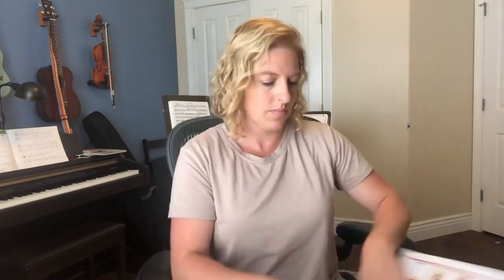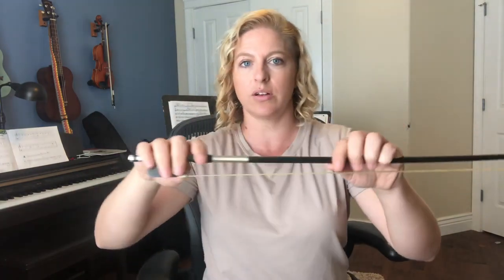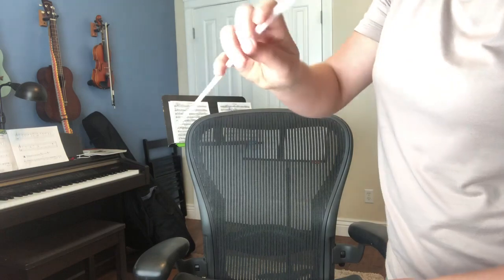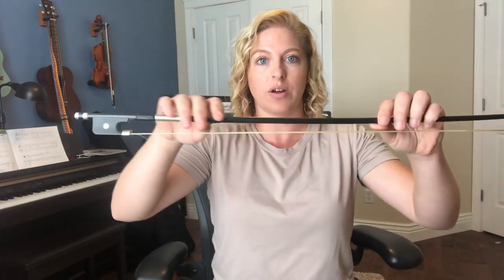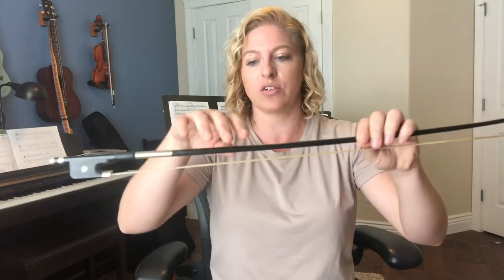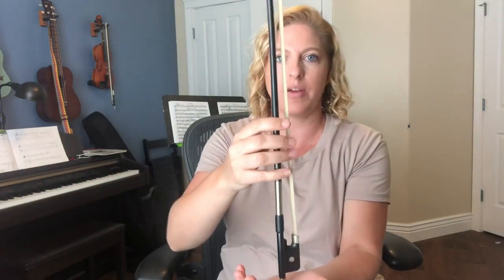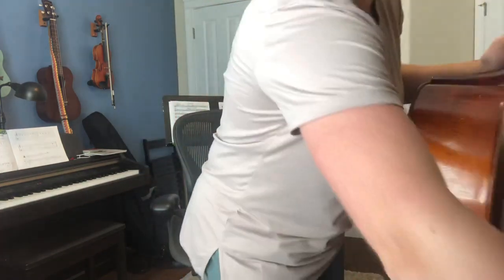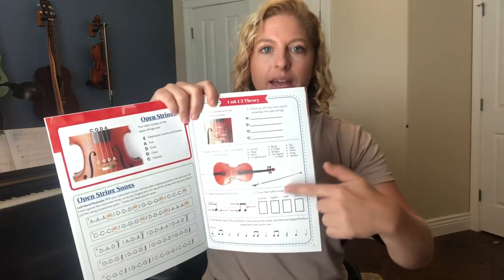9/16/2021 Crescendo practice video- Cello & Bass Bow Hold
Cello/Bass Bow Hold
Practice Assignment:

-Bow Yoga exercises with a straw or pencil, and then in beginning bow position
-pg. 4 open string bowing
-Open String basketball w/beginning bow hold
-write an Open String song
-Homework theory page, top half